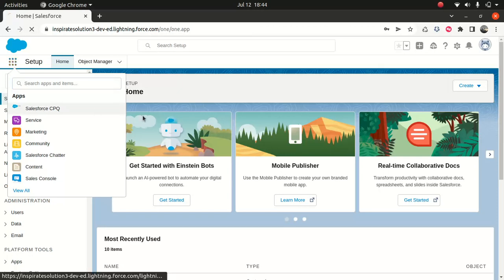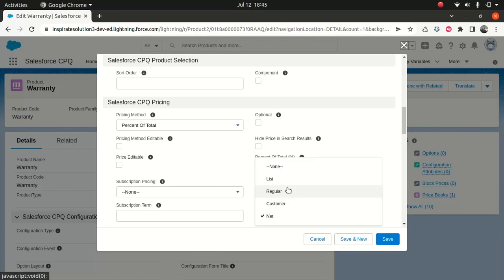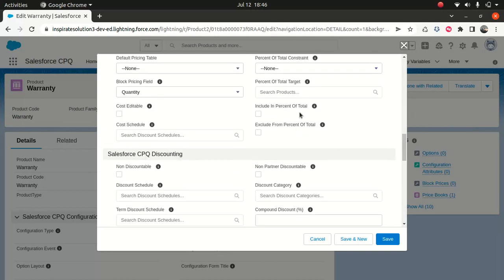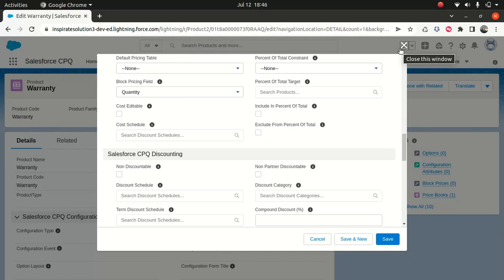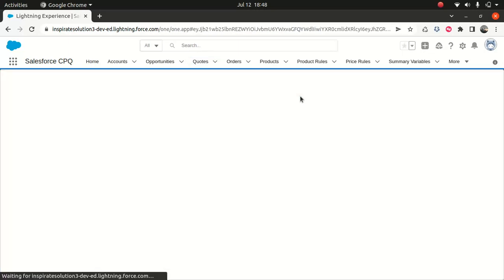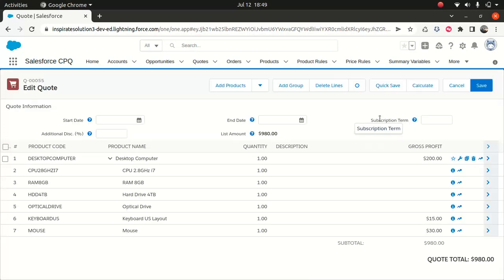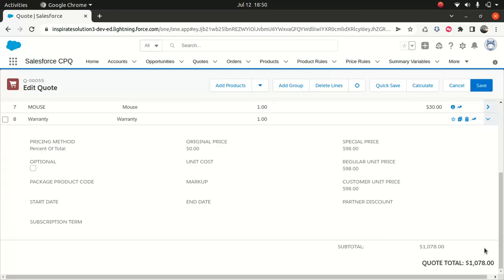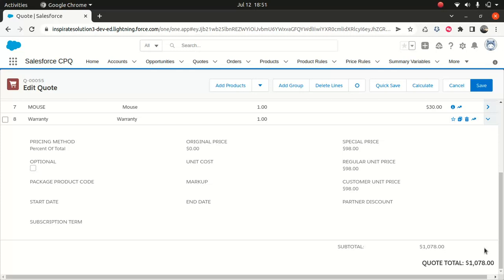CPQ Specialist certification- Percentage of total Pricing